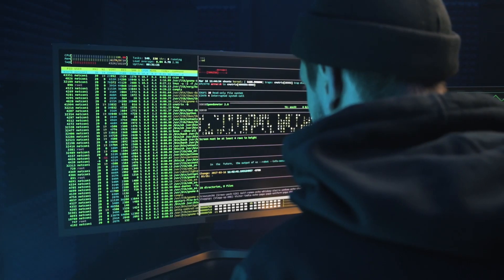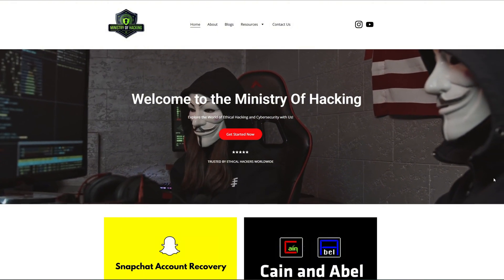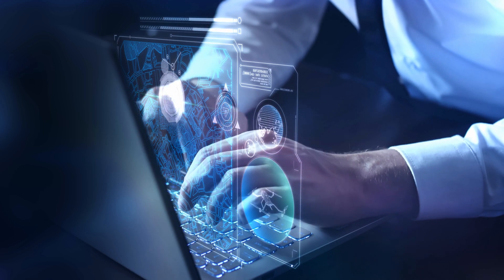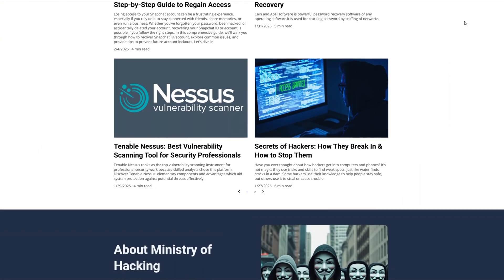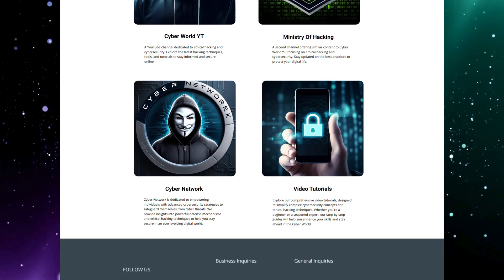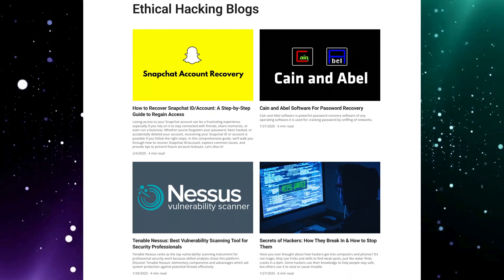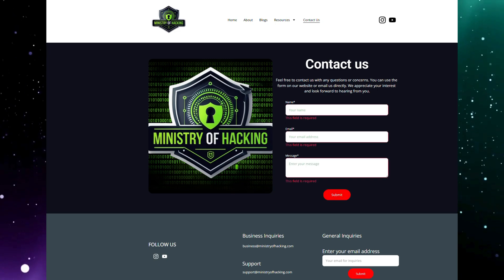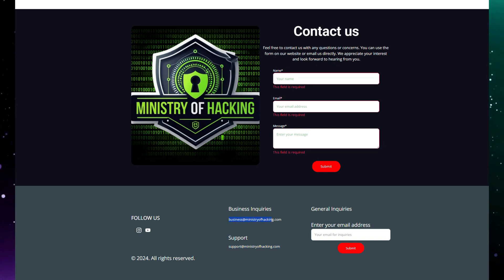Discover MinistryOfHacking.com: Your Ultimate Cybersecurity Resource!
We’re excited to introduce MinistryOfHacking.com, the go-to platform for cybersecurity and ethical hacking enthusiasts! 🚀 Whether you're a beginner or an expert, you'll find in-depth guides, tutorials, and hands-on videos to sharpen your penetration testing skills.

After receiving countless requests for cybersecurity insights on social media, we built this free, reliable resource to make cybersecurity knowledge accessible to everyone, anytime.

🔍 What You’ll Find on MinistryOfHacking.com:
✅ Expert-Curated Ethical Hacking Guides
✅ Step-by-Step Tutorials on Cybersecurity Topics
✅ Hands-on Penetration Testing Walkthroughs
✅ A Thriving Tech & Security Community

Explore our user-friendly website, dive into well-structured articles, and join the discussion to help shape future content. Let's make the internet safer together! 🌐

🔗 Follow Us for More Updates:
▶️ [Your Social Links Here]